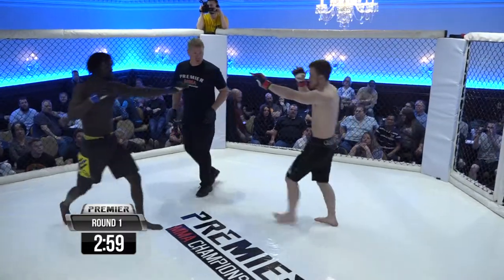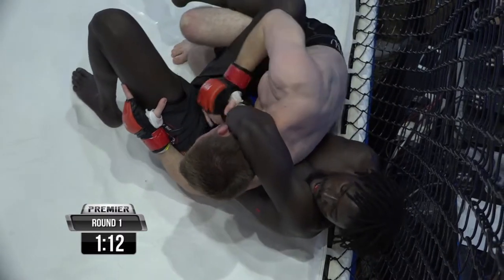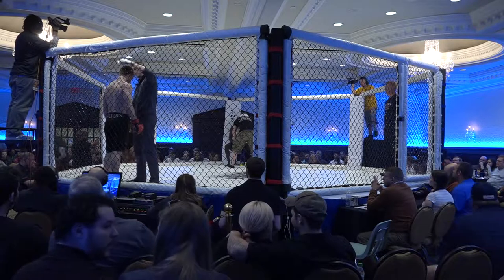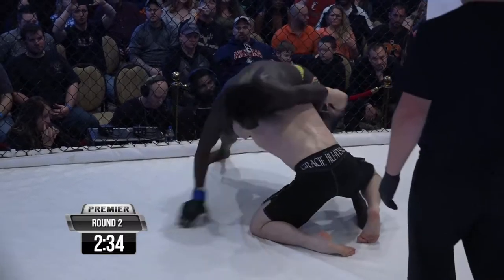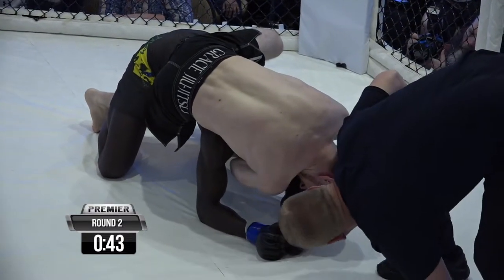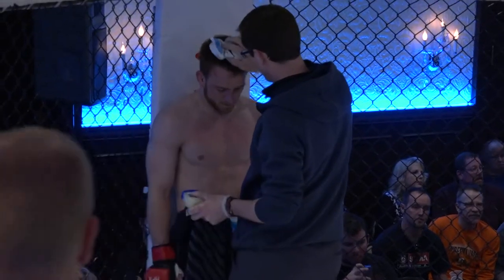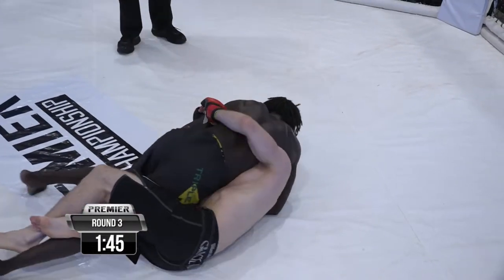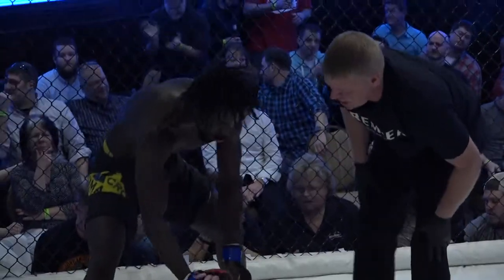Premier MMA Championship 2 Kevin Deal vs Paul Diop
Premier MMA Championship 2
April 8th 2017
PremierMMA.com
Cage Fighting
MMA
Fight
UFC